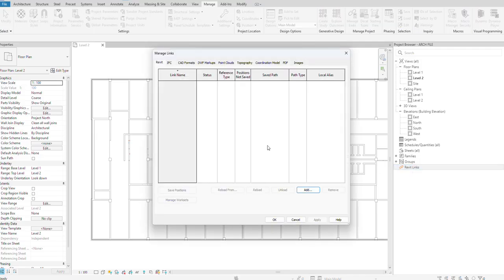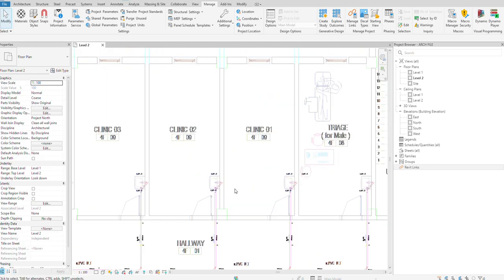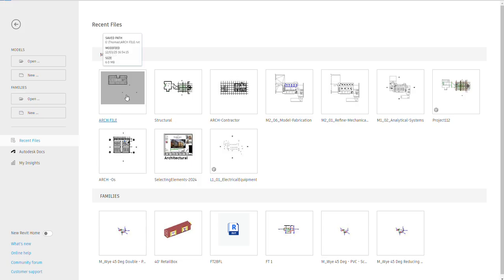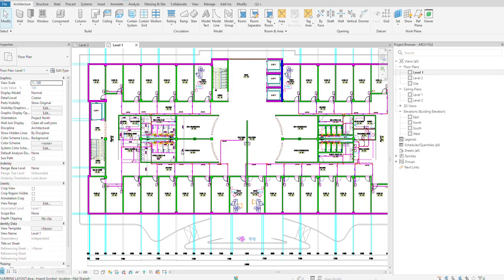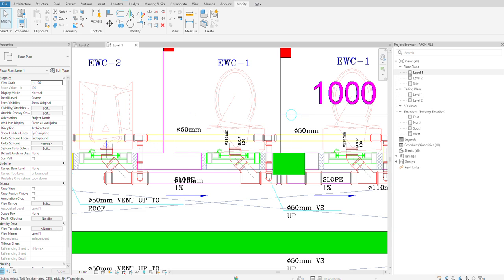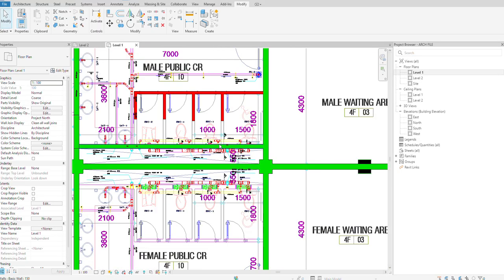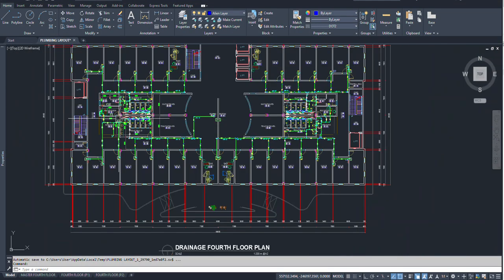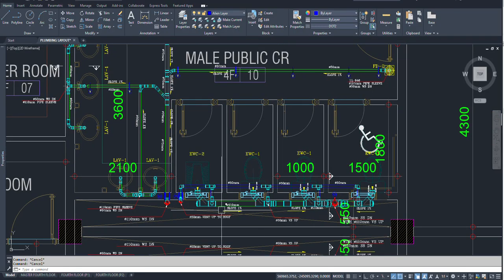BIM (Revit Plumbing) Course for Absolute beginners *** Part 1